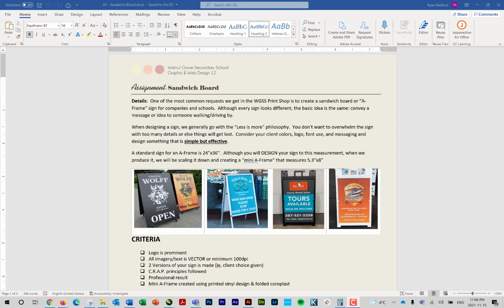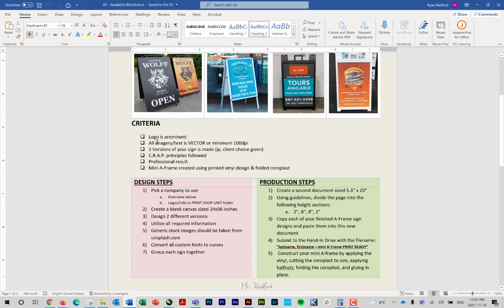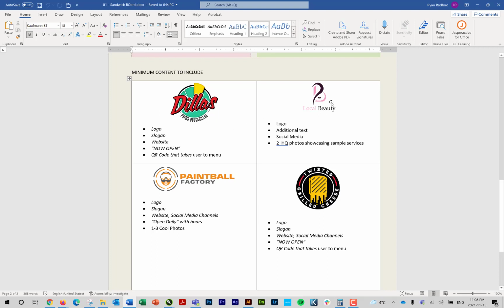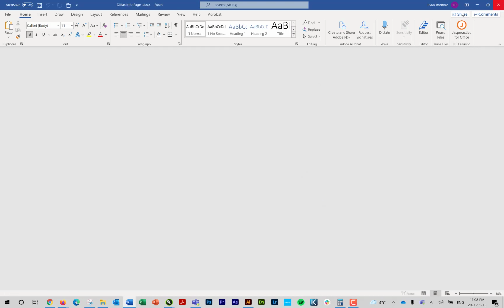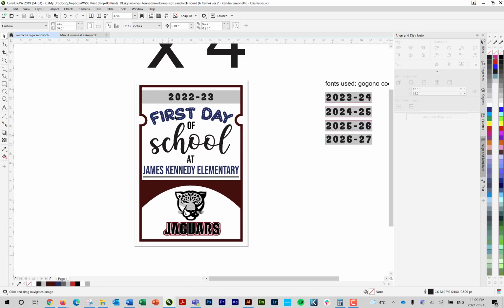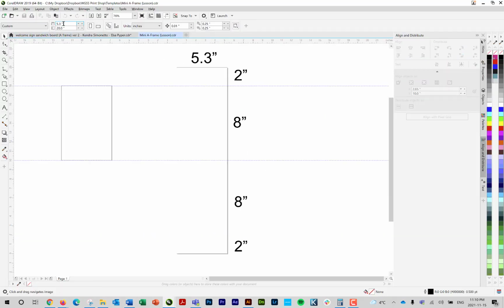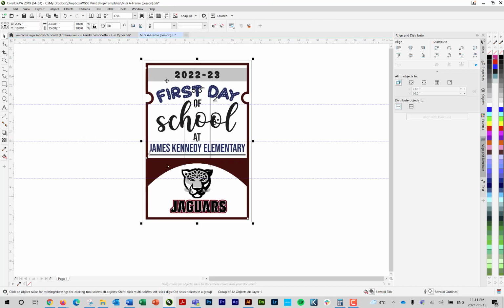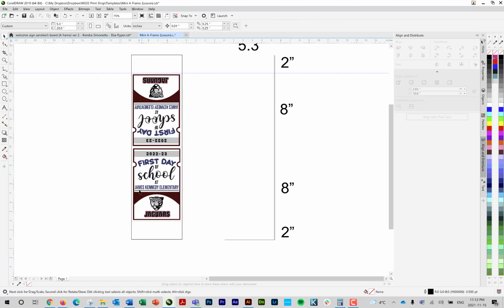Mini Sandwich Board / A-Frame || Graphic Design 12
An intro video for the first project of our PRINT SHOP unit called "Mini Sandwich BOard / A-Frame"